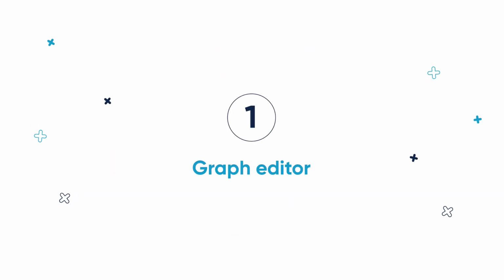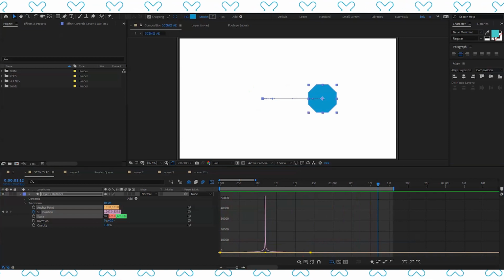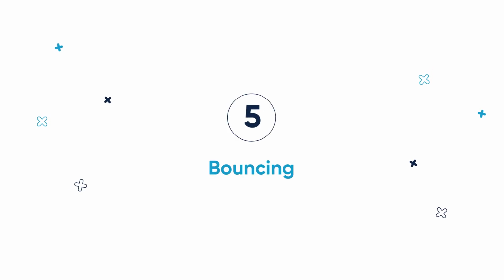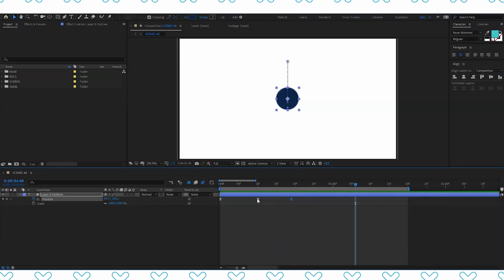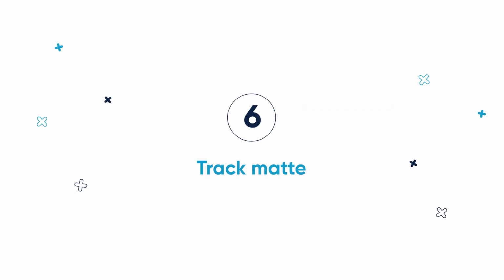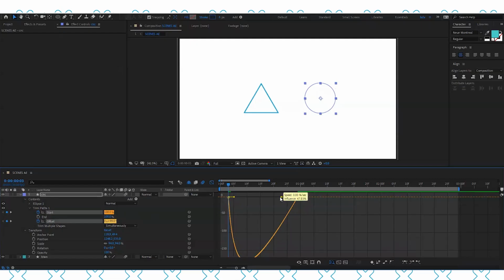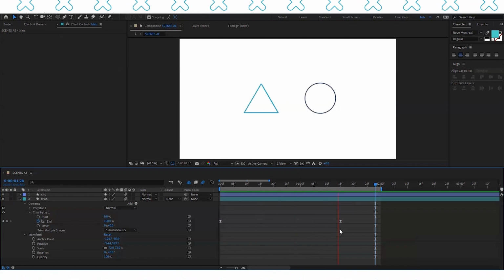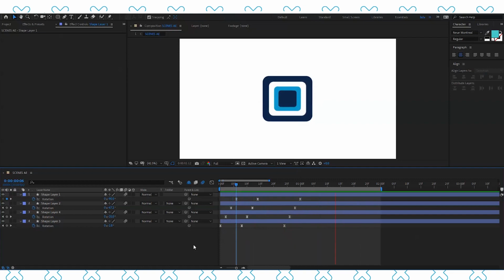How to make an EXPLAINER video? 8 most used effects (Tutorial 3/4)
8 basic effects I use all the time when I animate explainer videos in after effects / How to make explainer video?

This is the third video of 4 about my process of creating explainer videos in a minimalist style.  Today I would like to share 8 principles / effects that I follow or use most of the time.

Hey, I'm Kristina. I produce 2D explainer videos and infographics in a clean minimalist style.